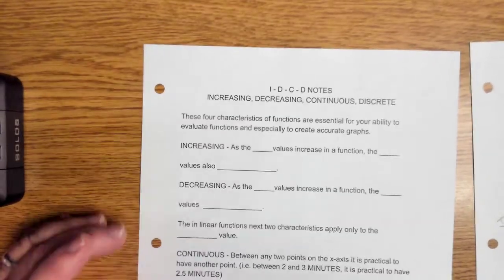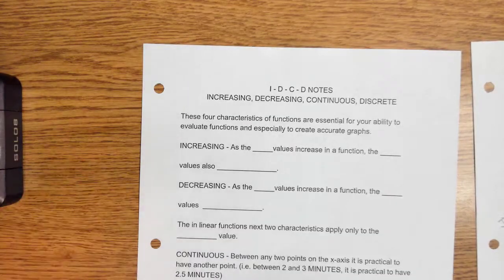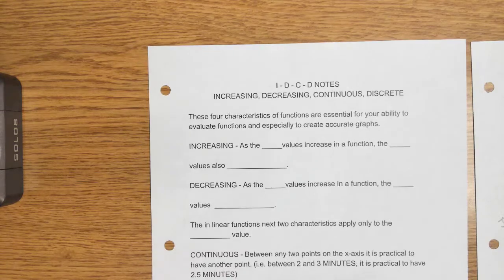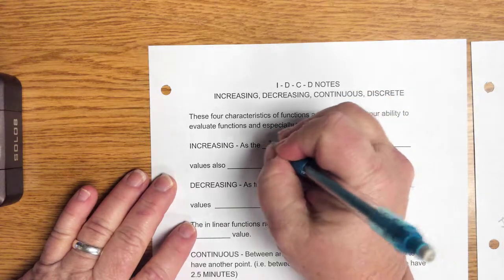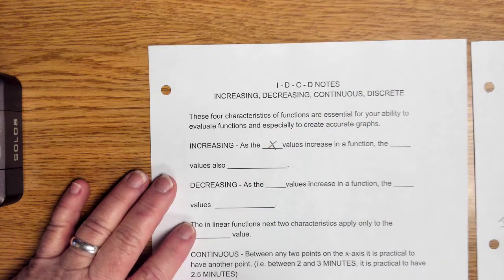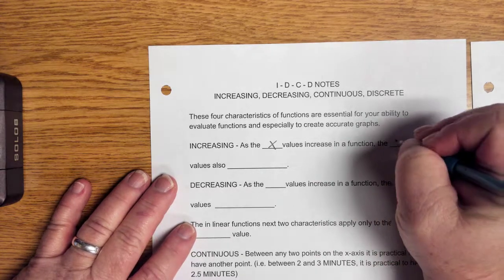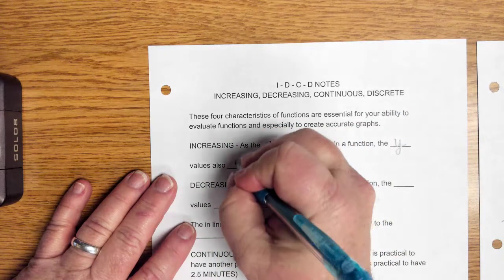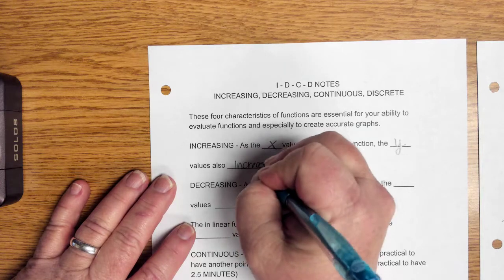IDCD Function Characteristics